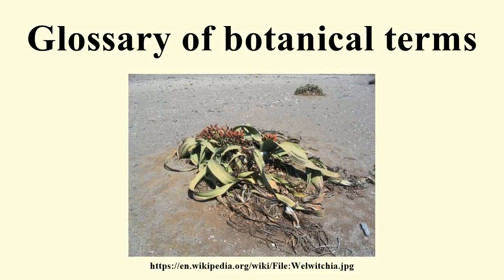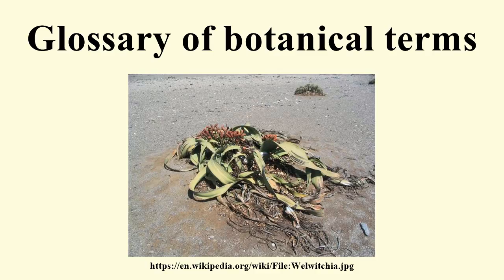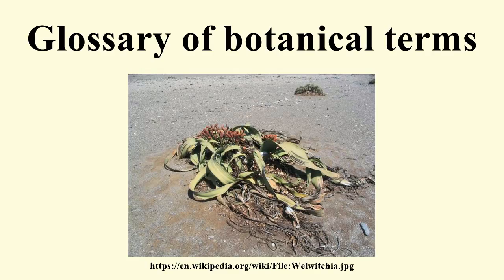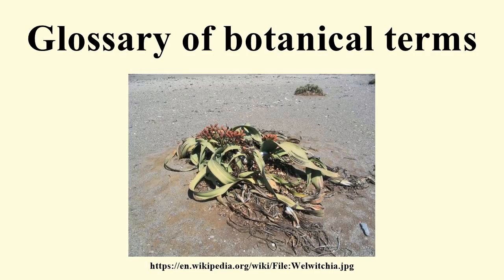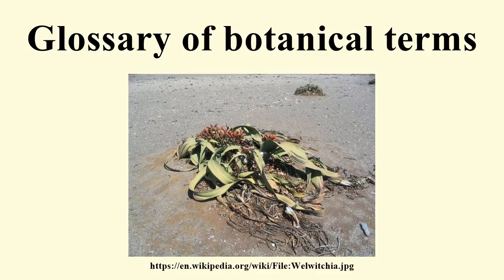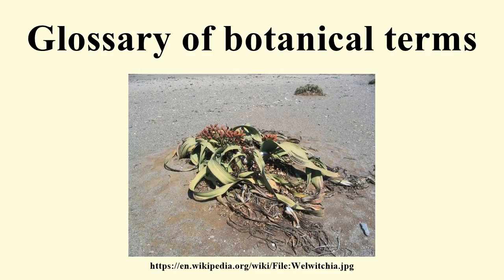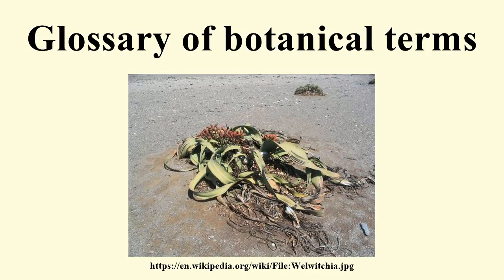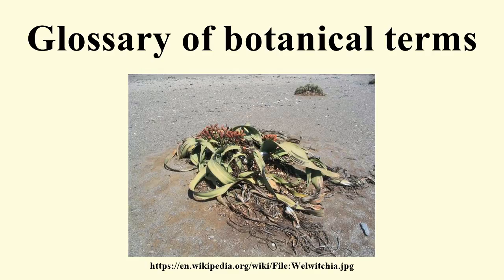Glossary of botanical terms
Image-Copyright-Info
Author-Info:   Original uploader was Muriel Gottrop at pt.wikipedia

Image-Copyright-Info